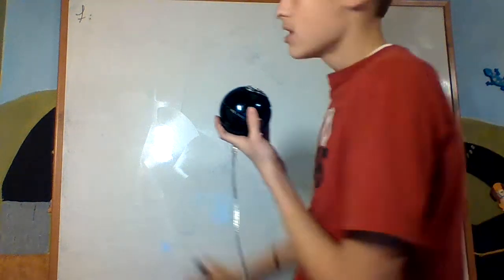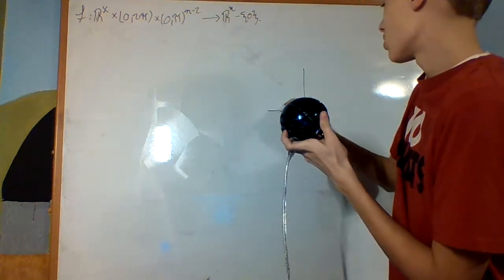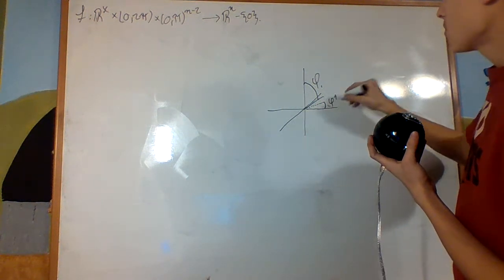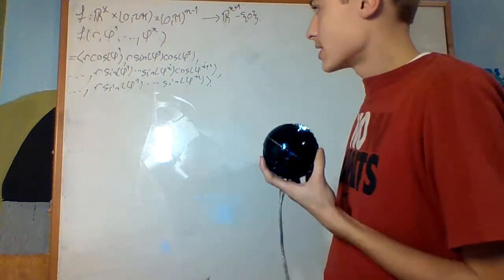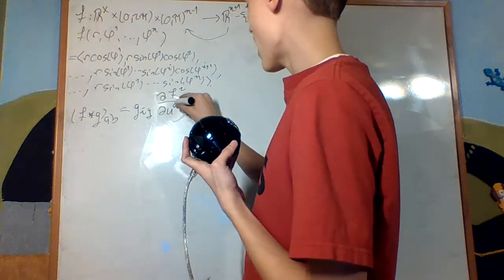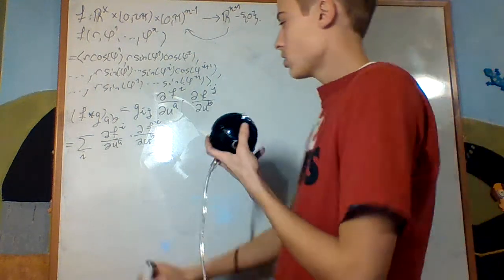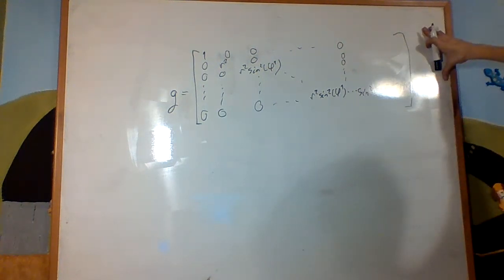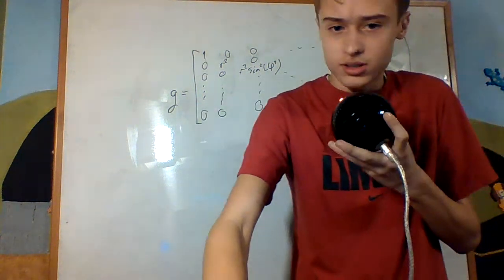Riemannian Geometry of HyperSpherical Coordinates 1 : Metric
In this video, I calculate the pullback riemannian metric associated with hyperspherical coordinates.